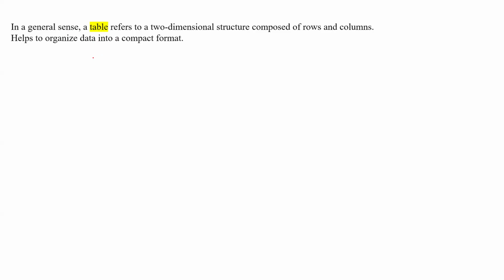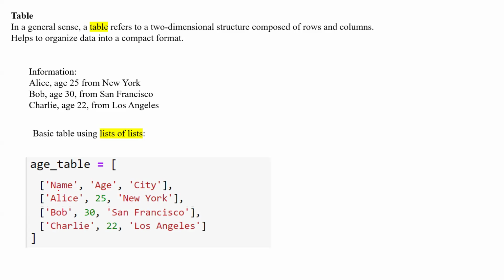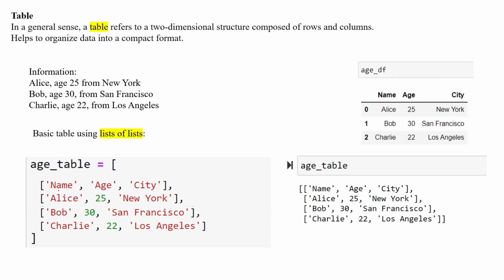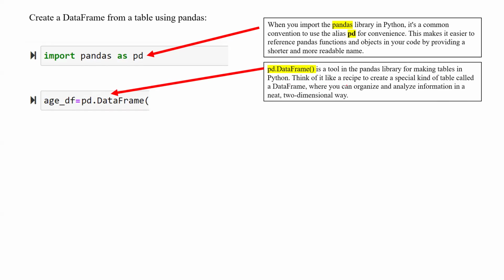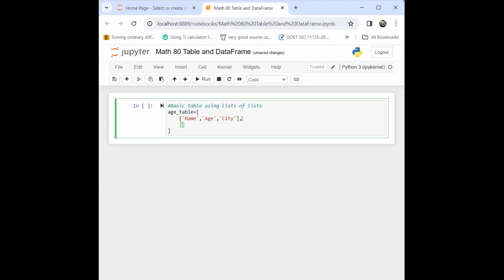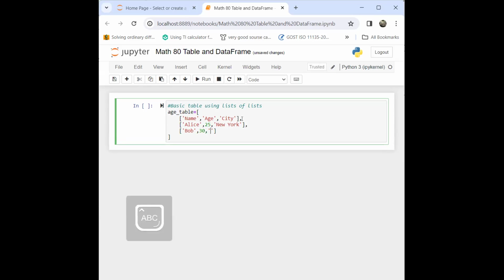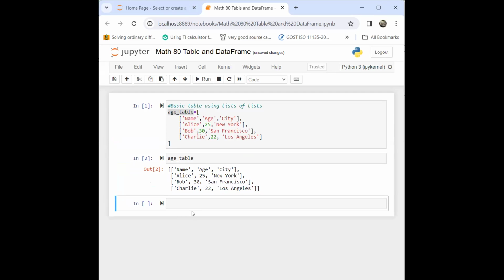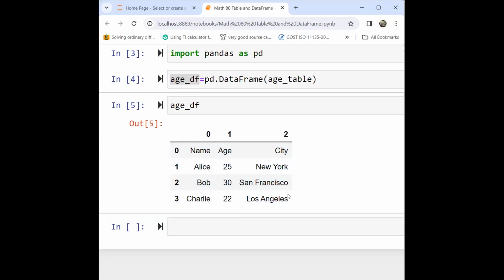Create pandas DataFrame from a Table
# Given table as a list of lists
age_table = [
    ['Name', 'Age', 'City'],
    ['Alice', 25, 'New York'],
    ['Bob', 30, 'San Francisco'],
    ['Charlie', 22, 'Los Angeles']

# Convert the table into a DataFrame without specifying columns
df = pd.DataFrame(age_table)

# Display the DataFrame
print(df)